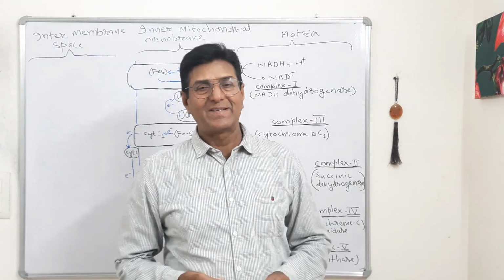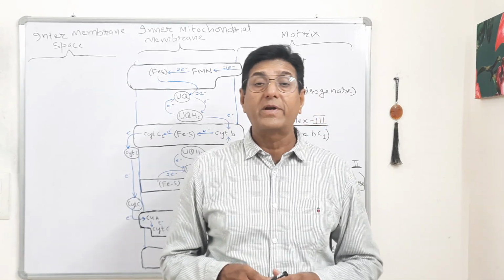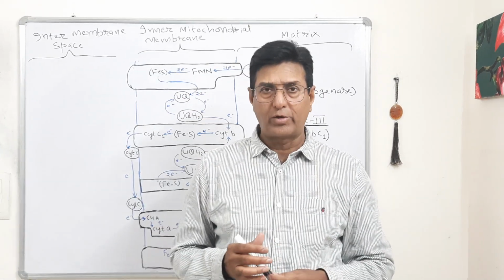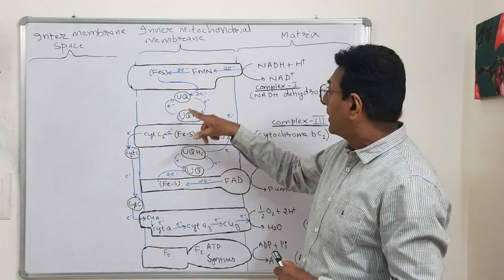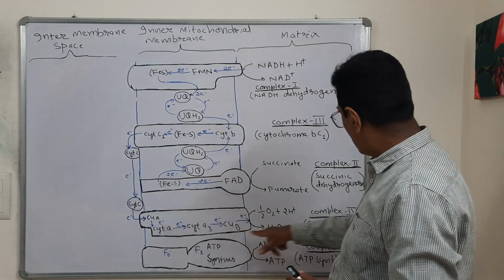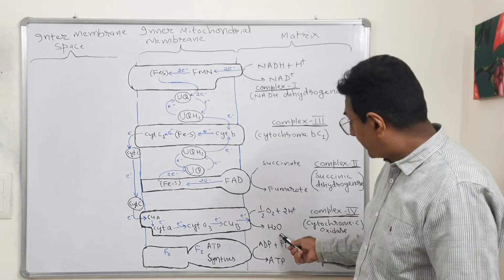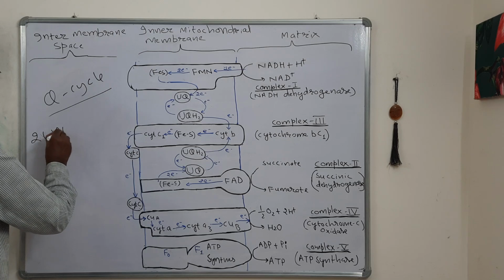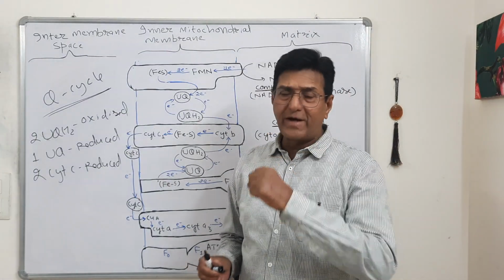Terminal Oxidation-Part-1-Electron Transport Chain